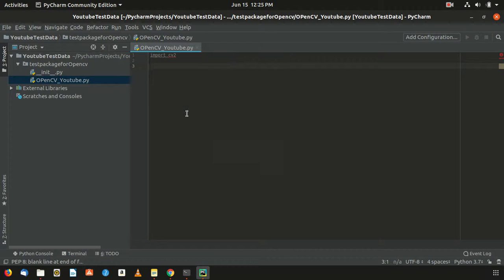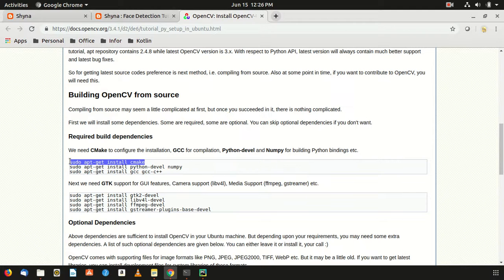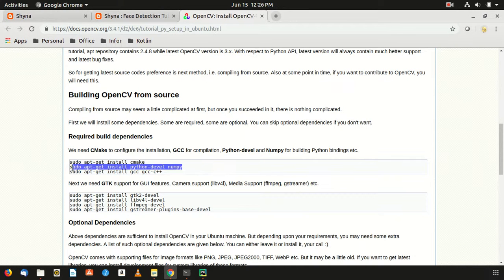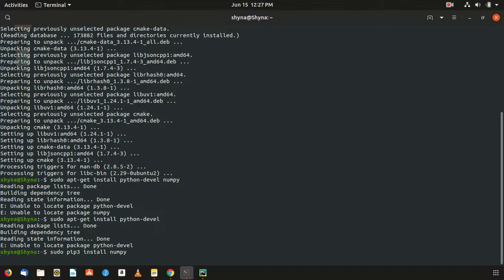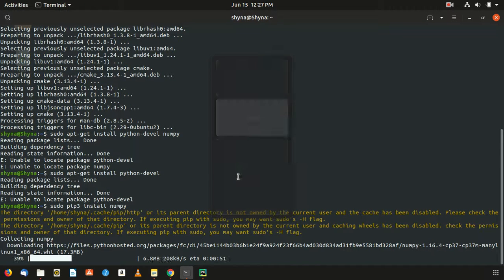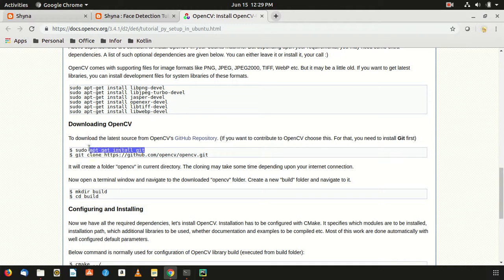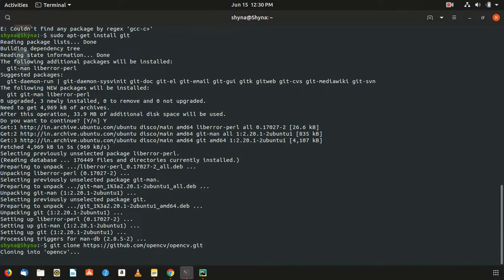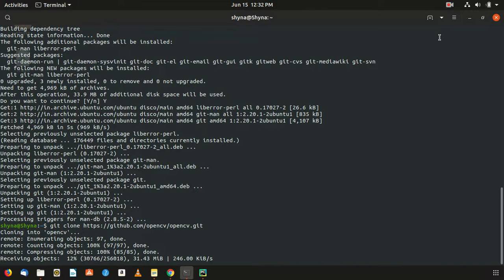Install OpenCV on Ubuntu - Part 1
I install OpenCV from source. I will explain how to install OpenCV and what all package needed to install before installing openCV directly

for text version